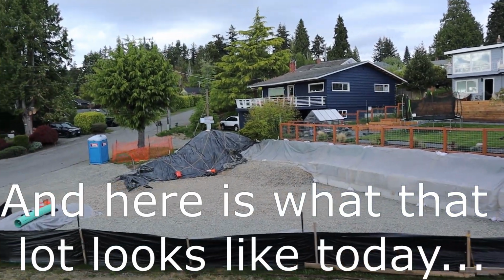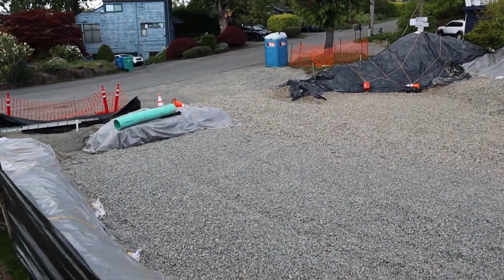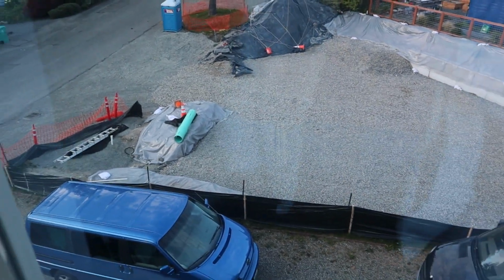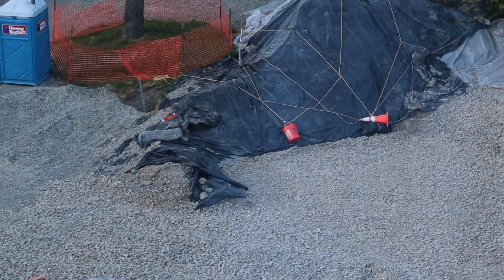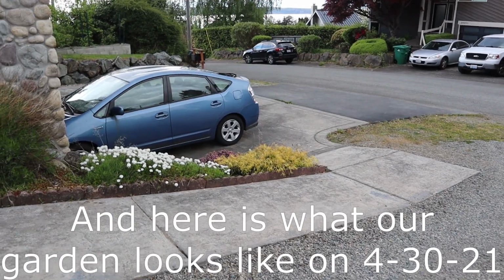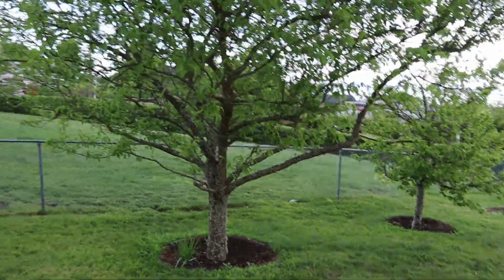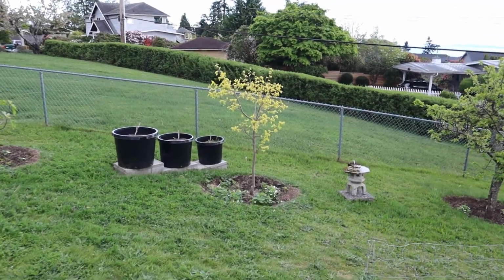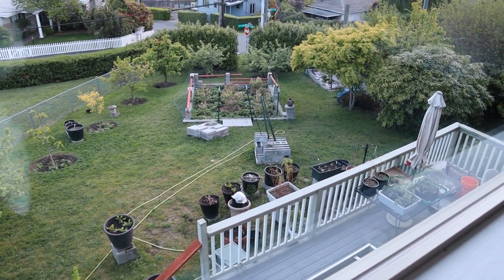#0028 A New Video After a Long Hiatus: Dealing With Being A Senior + It's a New Gardening Season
It's catch-up time and it is the beginning of a new gardening season.

It has been a long time since I've posted a YouTube video.  So I break that hiatus by explaining why we, meaning my wife and I, have been busy and include some new videos of our garden.